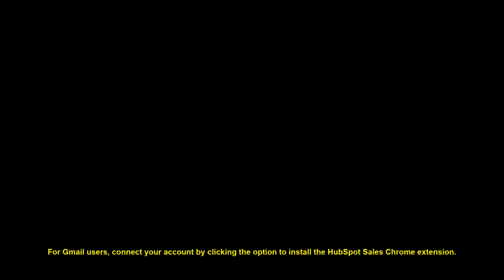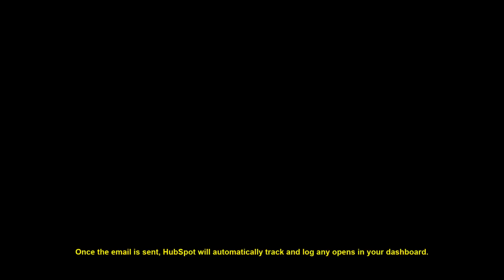How to authorize HubSpot to track email opens for sales outreach - Easy Tutorial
Unlock the full potential of your sales outreach with our easy tutorial on authorizing HubSpot to track email opens! In this step-by-step guide, you'll learn how to seamlessly integrate HubSpot into your email strategy, allowing you to monitor engagement and improve your outreach efforts. Perfect for sales professionals and marketers, this video will help you enhance your email performance and close more deals. Don't miss out—watch now and take your sales game to the next level!